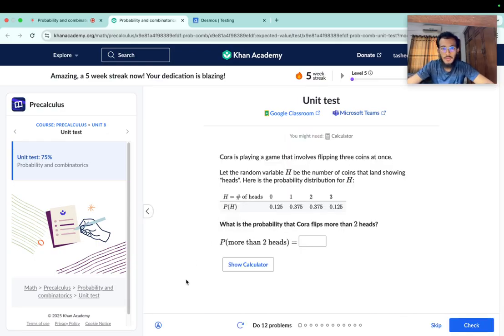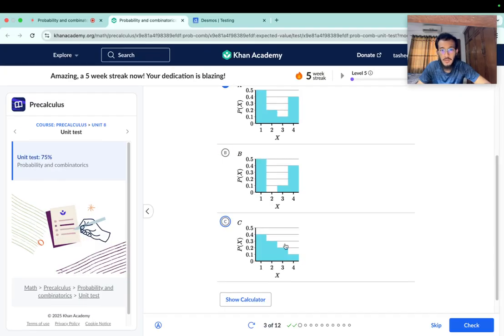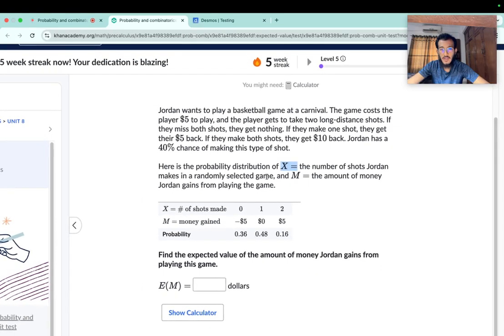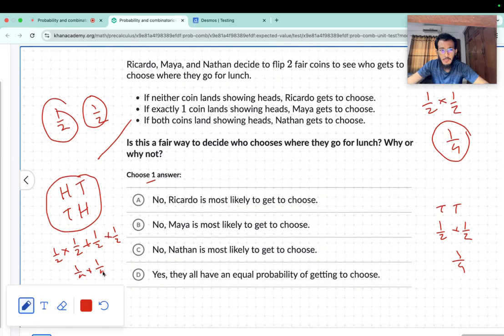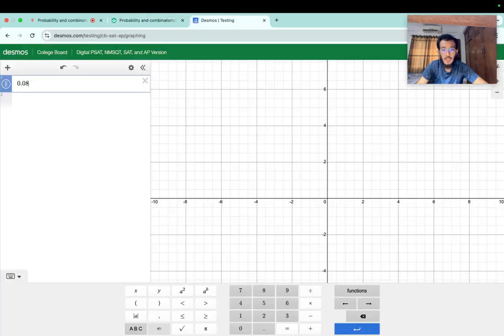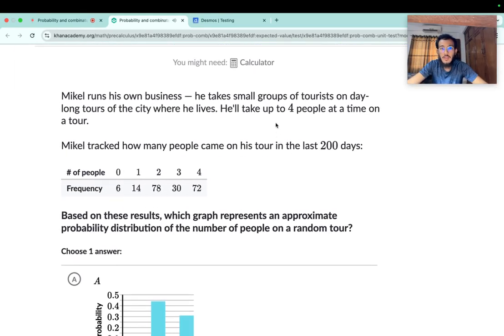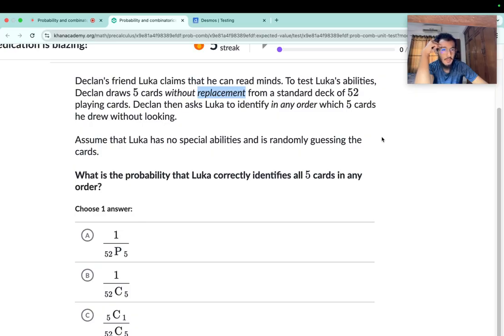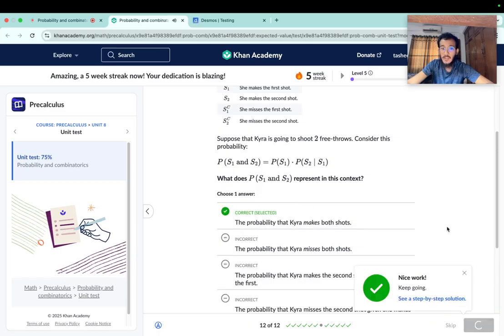Khan Academy Precalculus Probability & Combinatorics Unit Test - 2 | Full Solutions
Step-by-step solutions for Khan Academy Precalculus Probability and Combinatorics.

In this walkthrough, I solve mixed probability and combinatorics questions covering probability distributions, coin flips, mutually exclusive events, valid probability graphs, expected value, expected net gain, sample spaces, probability with replacement, combinations, playing card probability, and probability notation.

This video is useful if you are studying Precalculus Probability and Combinatorics and want clear worked solutions with reasoning shown step by step.

Questions solved in this video:
- How do you find the probability of getting more than 2 heads?
- How do you solve coin-flip probability questions?
- How do you find the probability of choosing a silver or black car?
- How do you use mutually exclusive events in probability?
- How do you identify an invalid probability distribution?
- What makes a probability distribution graph invalid?
- How do you calculate expected value in a dice game?
- How do you calculate expected value in a basketball game?
- How do you decide whether a coin-flip lunch game is fair?
- How do you match a three-coin probability distribution to a graph?
- How do you calculate expected gain for a phone screen plan?
- How do you find the probability of selecting two 12th graders?
- How do you use combinations in selection probability?
- How do you interpret a probability graph from tour data?
- How do you find the probability of being dealt 5 specific cards?
- How do you use playing card probability with combinations?
- How do you interpret conditional probability notation for free throws?

Topics covered:
Precalculus probability
probability and combinatorics
probability distributions
coin flip probability
mutually exclusive events
valid probability distribution
invalid probability graph
expected value
expected net gain
fair game
sample spaces
theoretical probability
probability with replacement
combinations
selection probability
playing card probability
conditional probability notation
intersection probability notation
probability word problems

Timestamps:
0:13 More than 2 heads probability
0:41 Silver or black car probability
1:56 Invalid probability distribution
3:02 Dice game expected value
4:40 Basketball game expected value
6:11 Is the lunch coin-flip game fair?
8:11 Three-coin probability graph
9:02 Phone screen plan expected gain
11:23 Select two 12th graders probability
12:53 Tour data probability graph
14:32 Identify 5 cards probability
17:36 Conditional probability for free throws